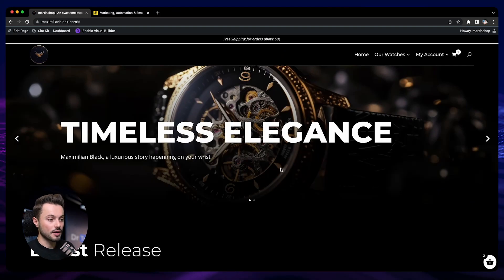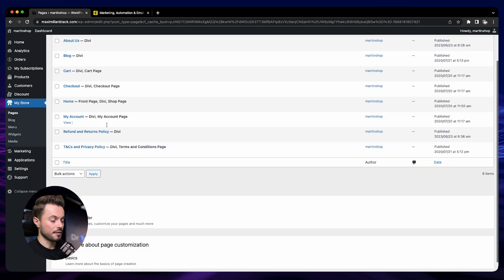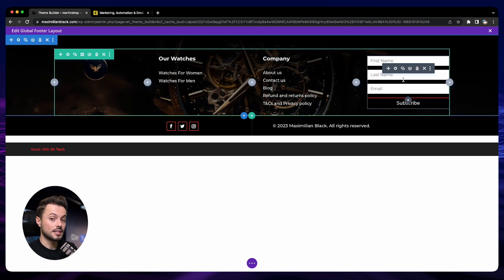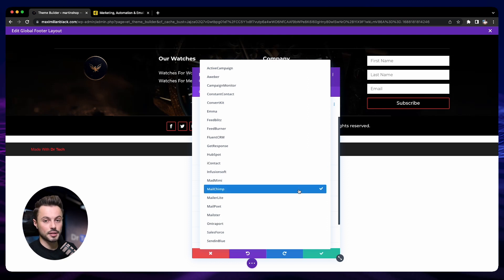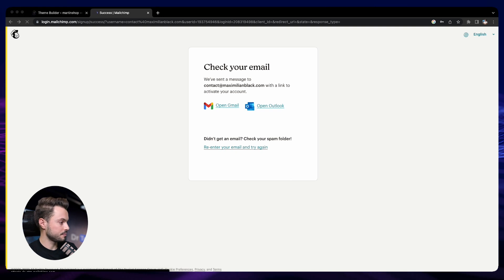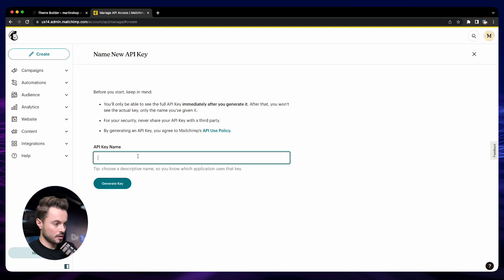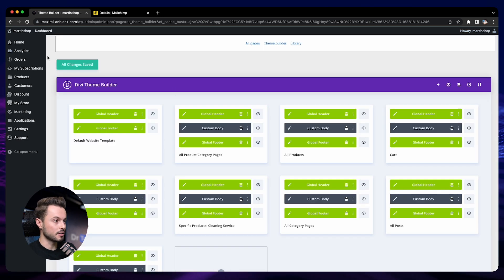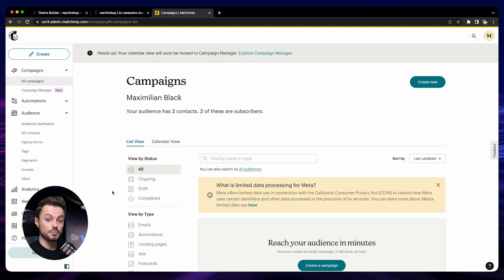How to Add a Newsletter Sign-up Form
In this video, Martin shows you how to add a newsletter sign-up form on your eCommerce website.
Learn how to create your eCommerce website from A to Z, without code, without experience, and without technical knowledge with this series of tutorials on Dr Tech.

In this series of tutorials on Dr Tech, Martin builds an online store with you: from adding your products, to designing your store, and adding important features to increase your sales. Martin shows you everything you need to create your eCommerce store and sell physical products, subscription boxes, virtual products, or even downloadable products worldwide.